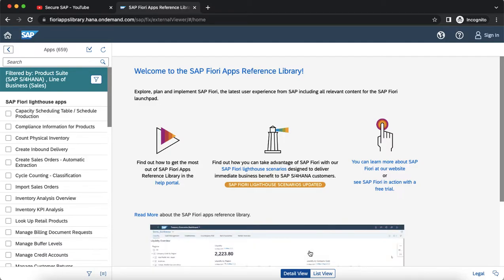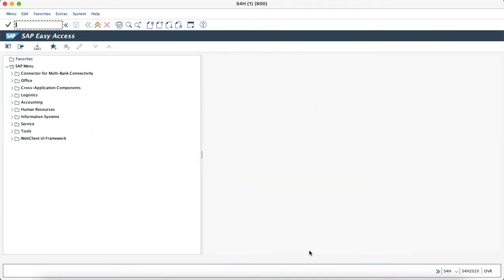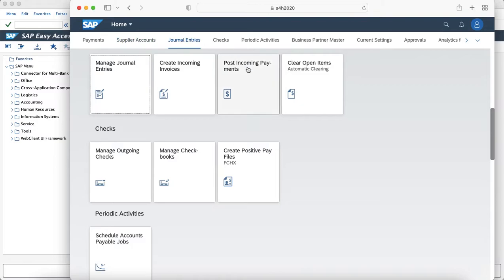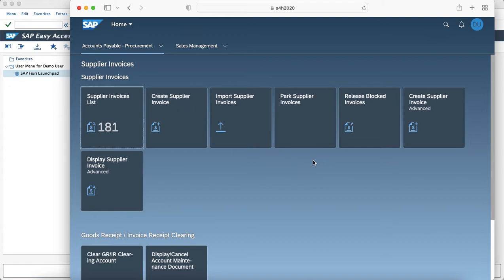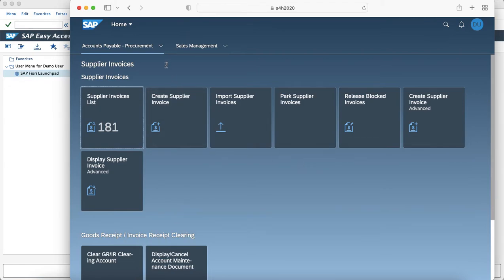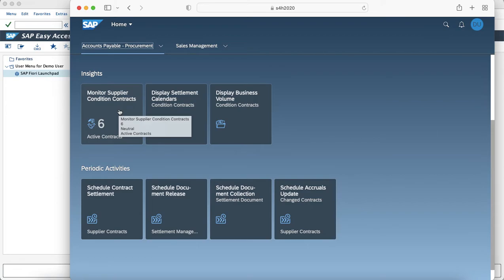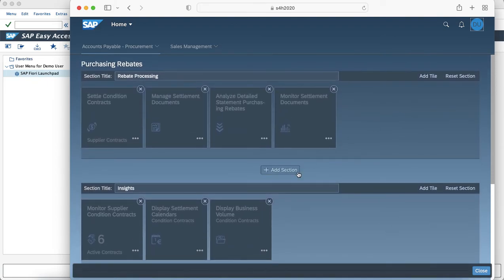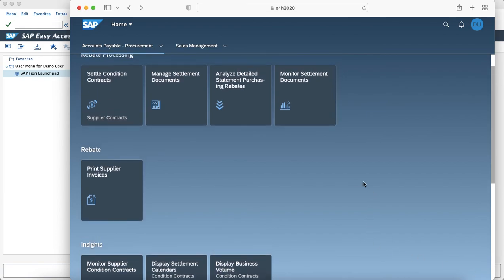Why SAP Fiori Launchpad Spaces | SAP S/4 HANA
In this video you would learn the concept of SAP Fiori Launchpad Spaces.